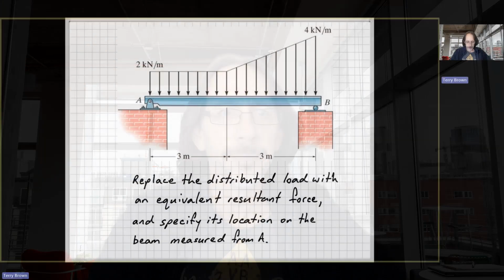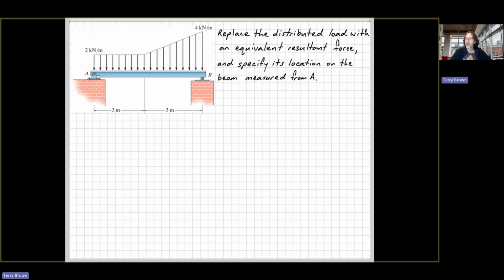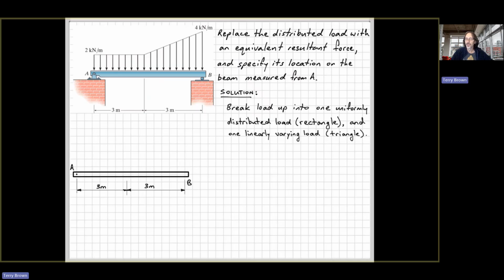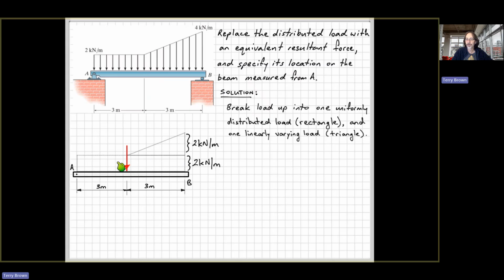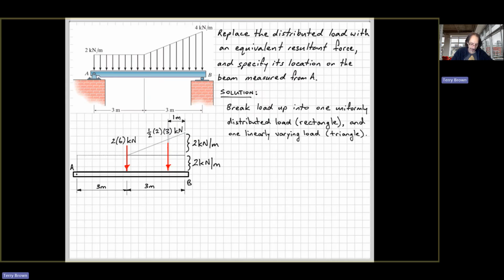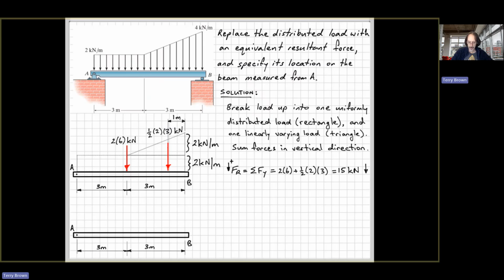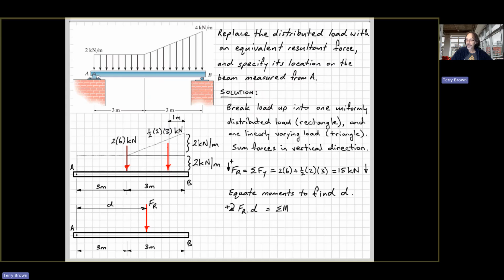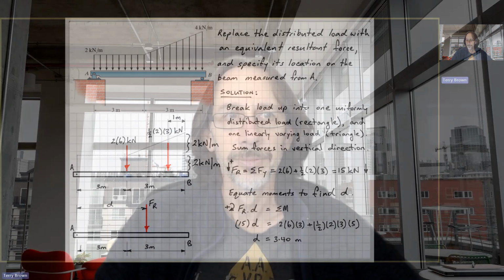Simplification of a distributed load - uniform and linearly varying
Solution of a textbook problem involving simplification of a distributed load